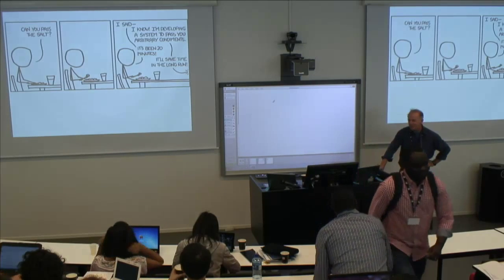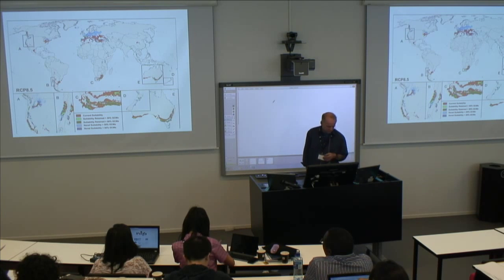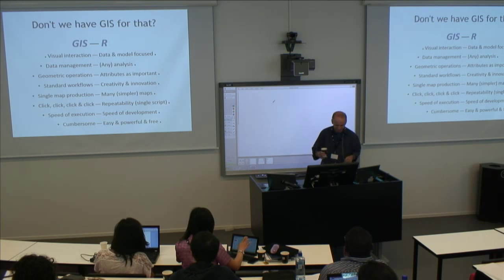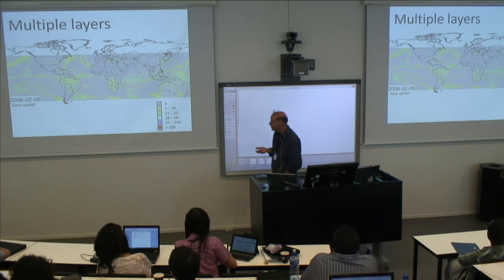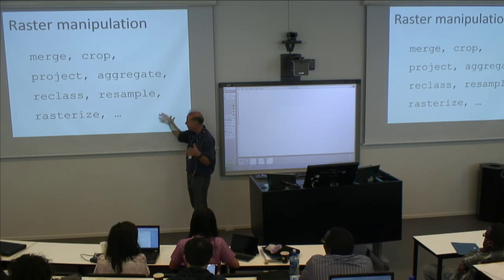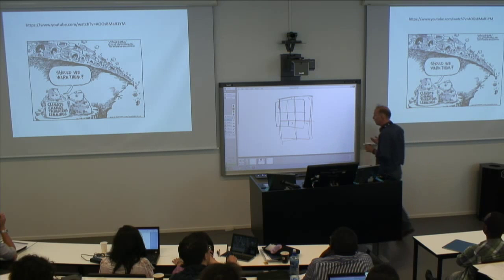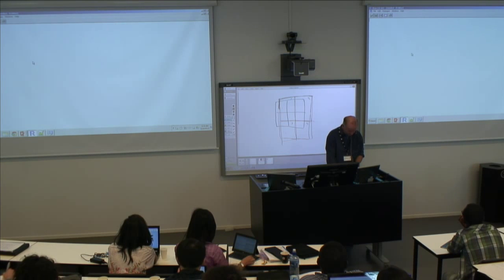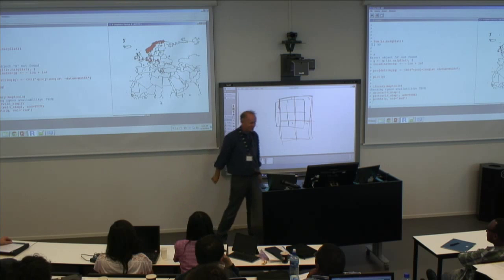GEOSTAT 2014 Bergen Day 1: Spatial modeling with environmental data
lecture by R. Hijmans